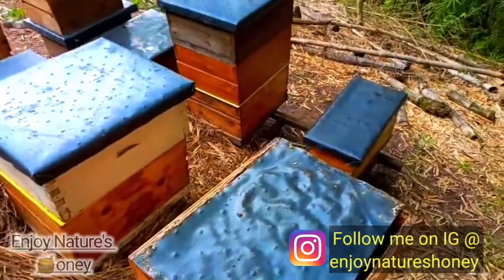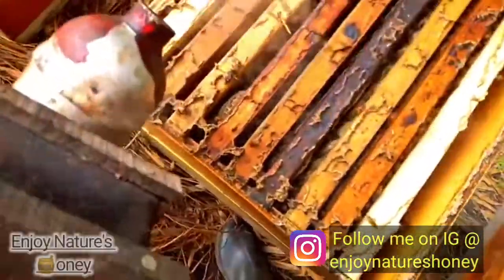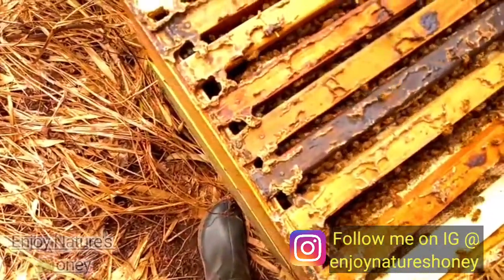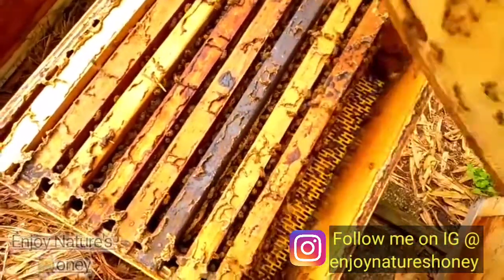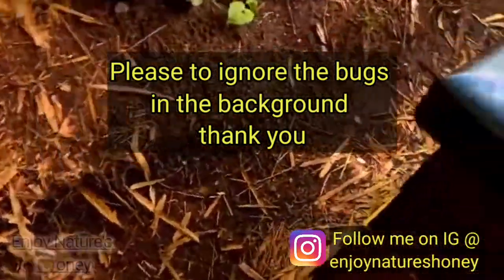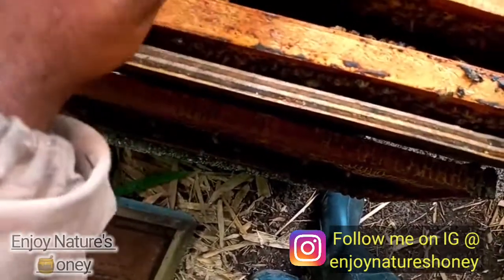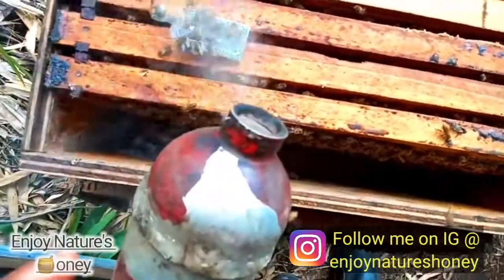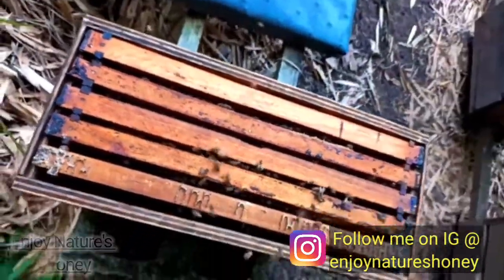🌎 Follow up of the split beekeeping beekeeping in jamaica🇯🇲🐝🐝🐝